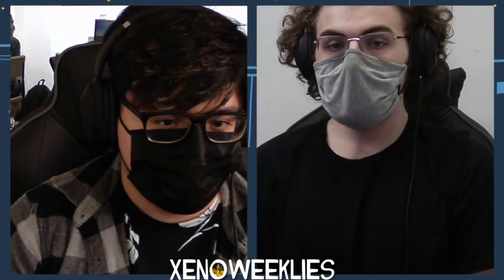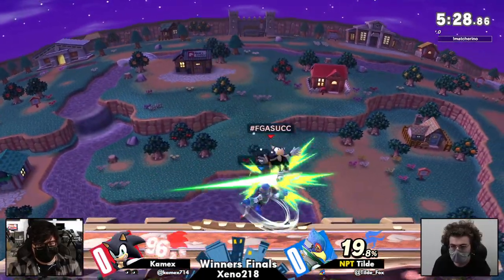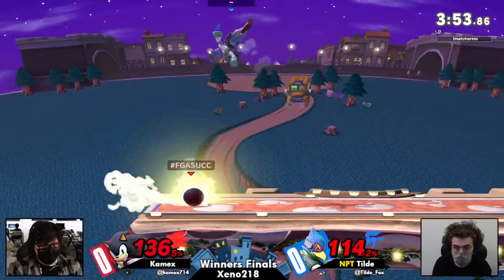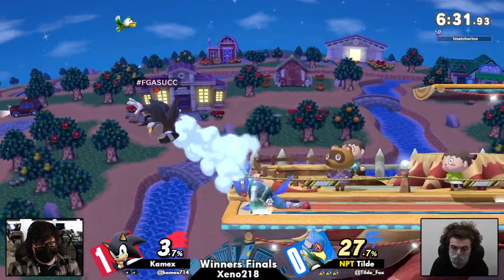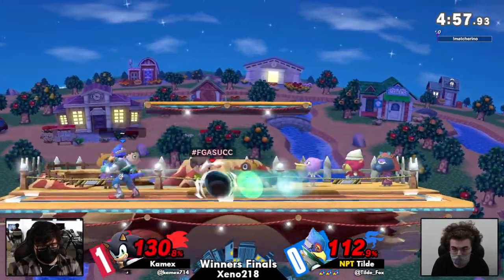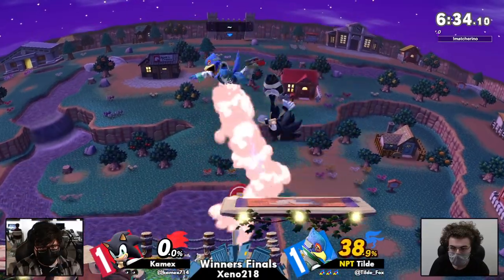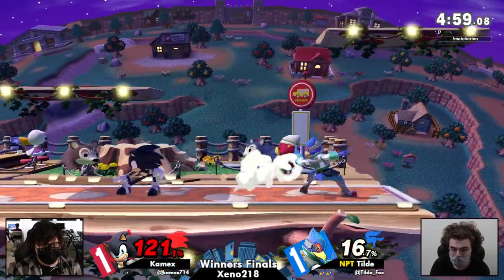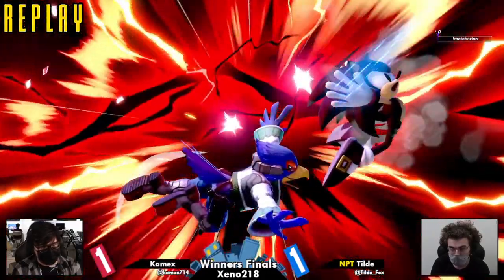[Smash Ultimate] Xeno218 (W.Finals) - Kamex vs NPT Tilde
Kamex(Sonic Black) vs NPT | Tilde(Falco Light Green)

Venue Fee: $8
Singles:   $7
Doubles:   $5

Venue Address -
21 Ludlow